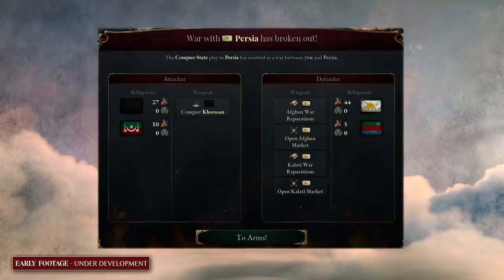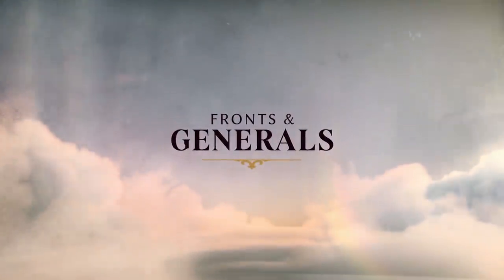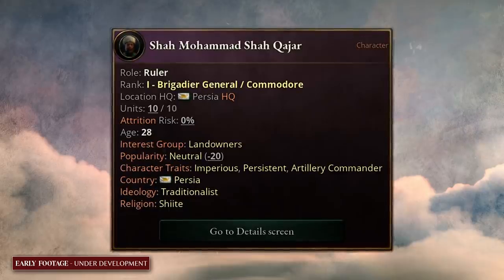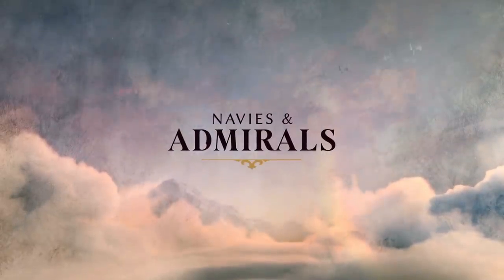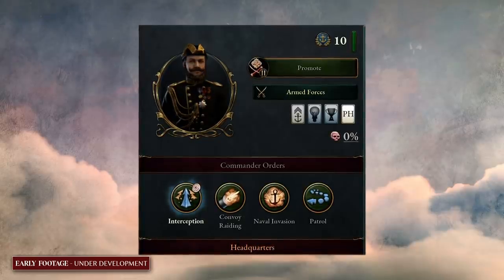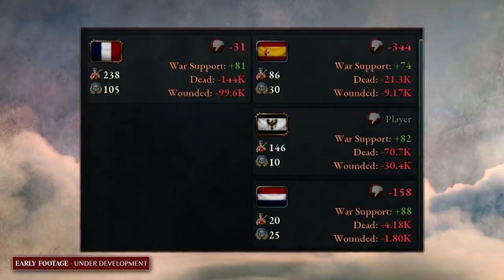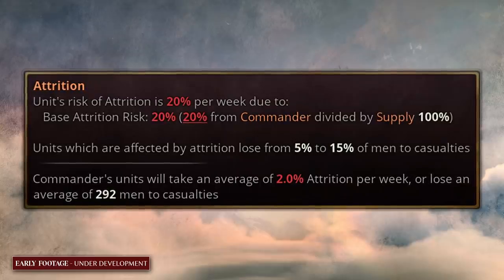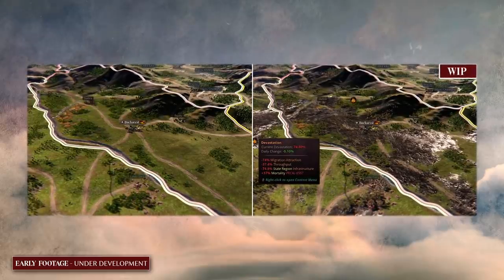Victoria 3 | Monthly Update #6 | December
Stand at Ease Victorians! Welcome to another Monthly Update video from the Victoria 3 team! In this month’s video, we are Inspecting the Warfare systems in the game.

00:30 - The Concept of War
02:38 - Fronts & Generals
07:28 - Navies & Admirals
10:13 - The Cost of War

Featuring (in order of appearance):

Sanna Valapuro - Community Ambassador
Martin Anward - Game Director
Mikael Andersson - Lead Game Designer
Michael Kundak-Cowall - Game Designer